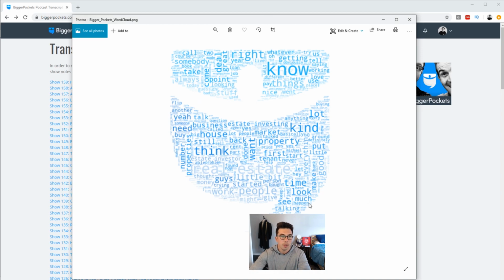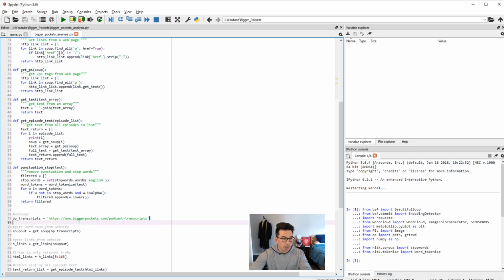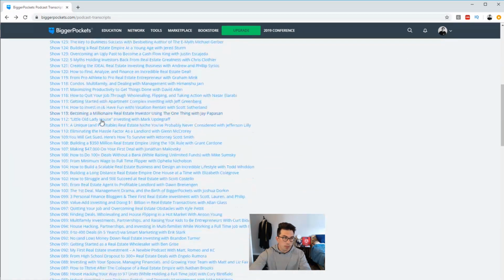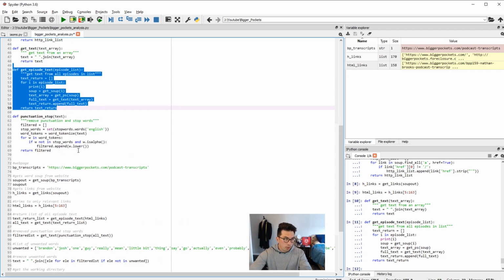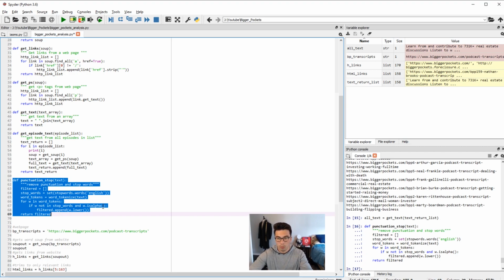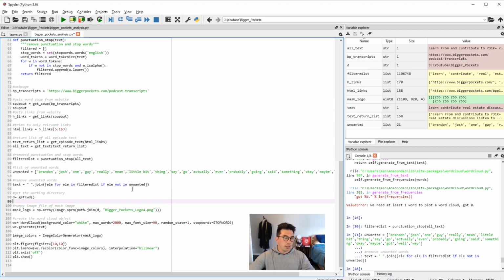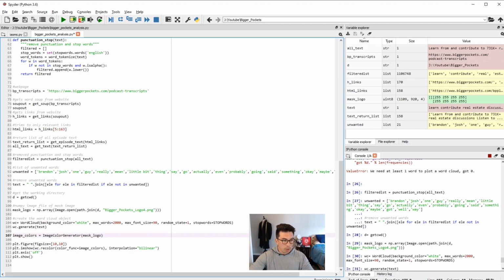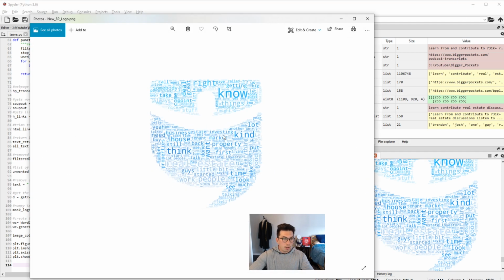How To Build A Word Cloud From Scraped Data (Python)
In this video I scrape data from the website of one of my favorite podcasts. I use this data to create a word cloud visualization using python. Word clouds are an excellent data science visualization tool that adds some color to your data.

15:00 for just the word cloud code